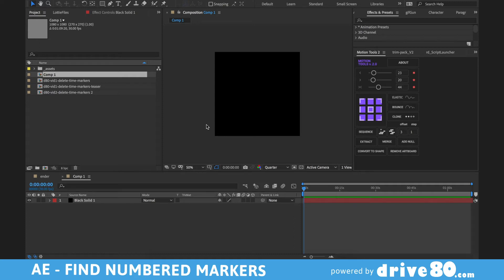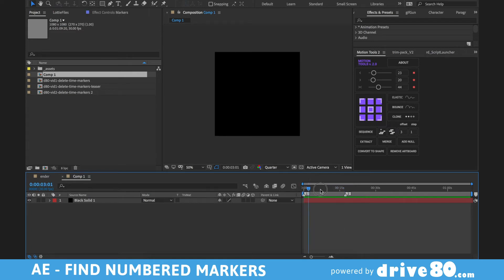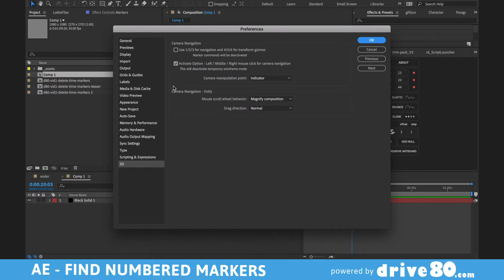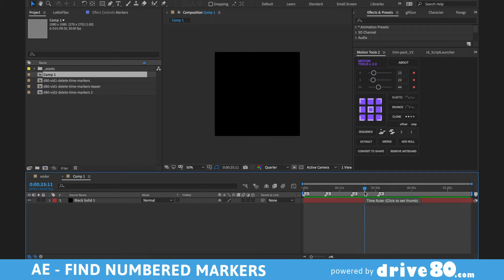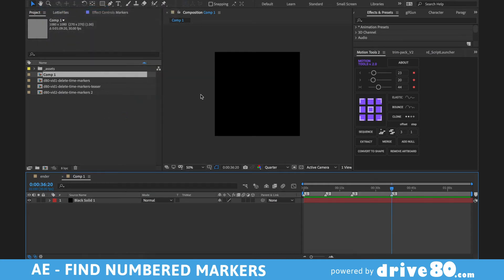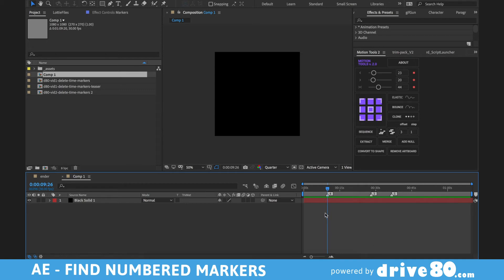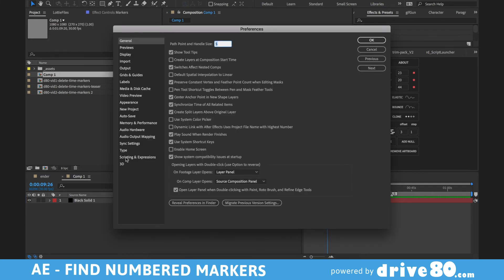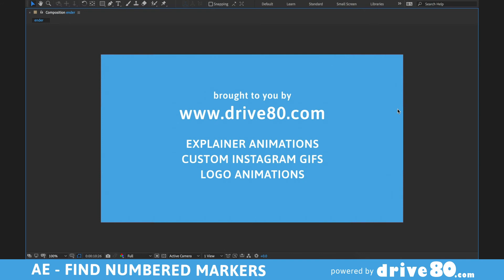Where are the numbered markers in after effects 2020